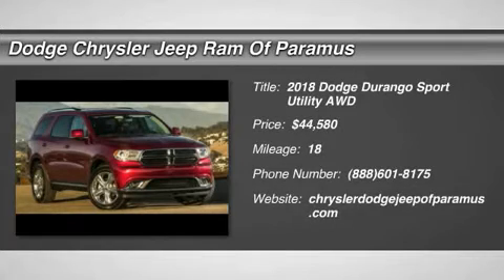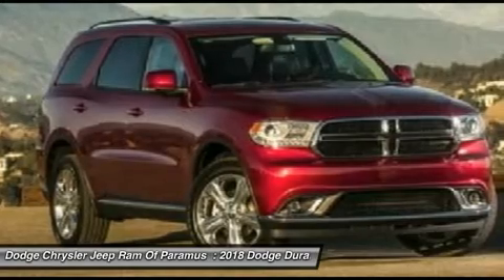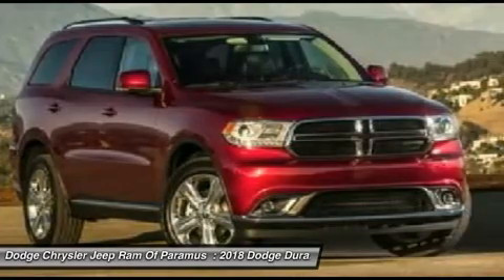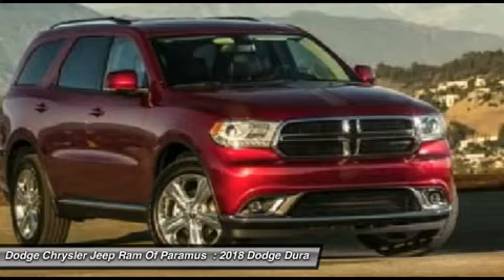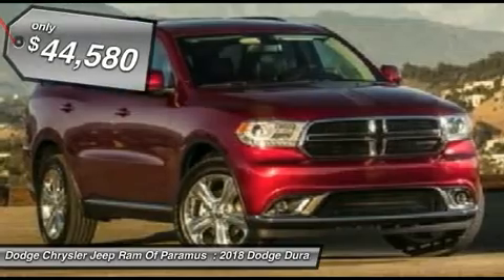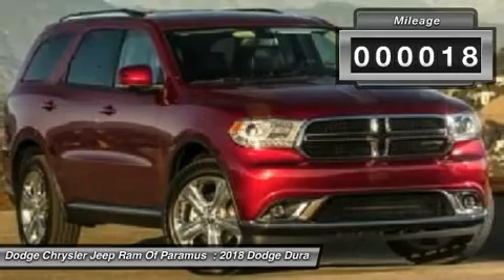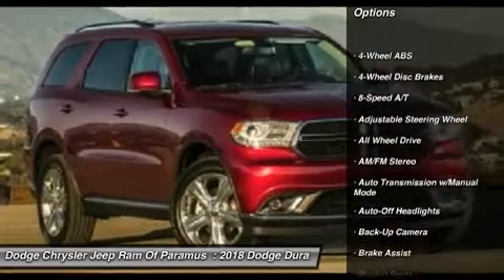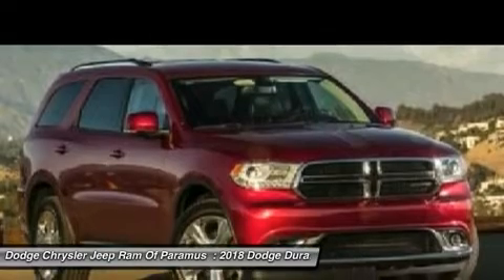2018 Dodge Durango JC186826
2018 DODGE DURANGO Paramus, NJ
Stock# JC186826

Scores 25 Highway MPG and 18 City MPG! This Dodge Durango boasts a Regular Unleaded V-6 3.6 L/220 engine powering this Automatic transmission. Wireless Streaming, Wheels: 20  x 8.0  Premium Painted Aluminum, Valet Function.

Urethane Gear Shift Knob, Uconnect w/Bluetooth Wireless Phone Connectivity, Trunk/Hatch Auto-Latch, Trip Computer, Transmission w/Driver Selectable Mode and Sequential Shift Control w/Steering Wheel Controls, Towing w/Trailer Sway Control, Tires: P265/50R20 BSW AS LRR, Tire Specific Low Tire Pressure Warning, Tailgate/Rear Door Lock Included w/Power Door Locks, Systems Monitor.

For a must-own Dodge Durango come see us at Dodge Chrysler Jeep Ram Of Paramus, 315 Rt 4 West, Paramus, NJ 07652. Just minutes away!